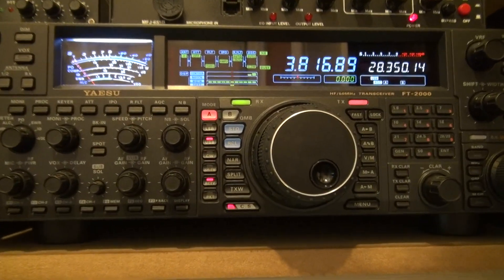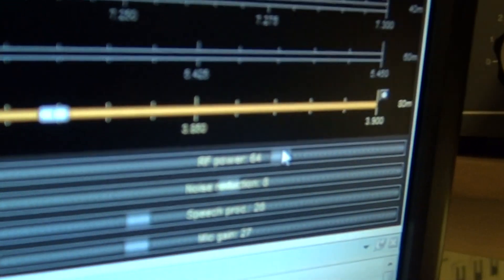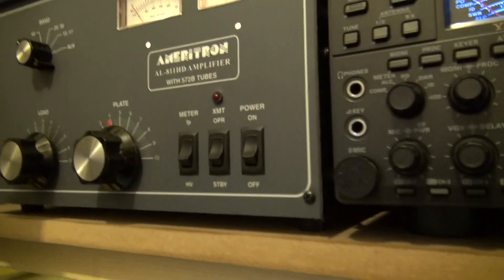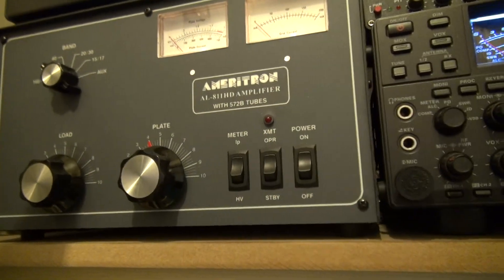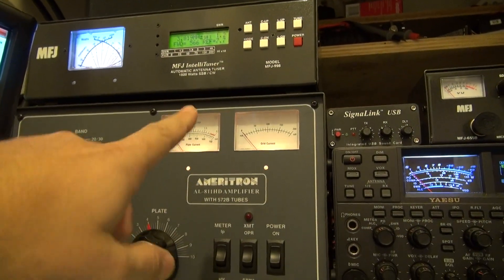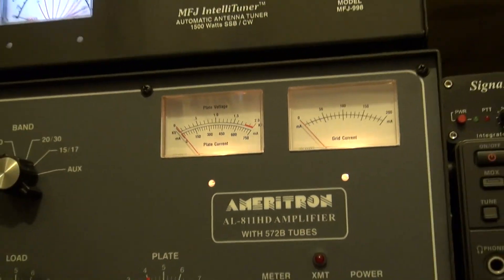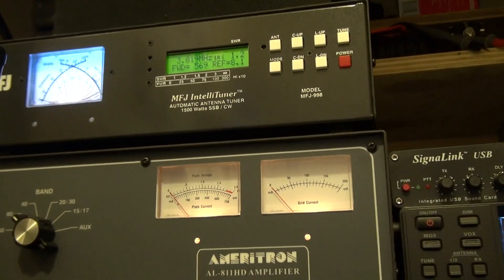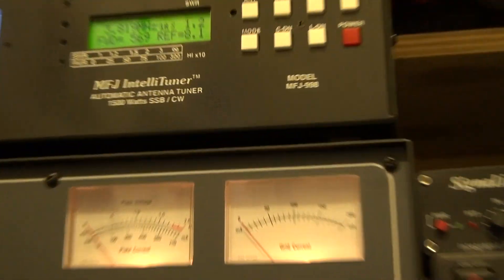HOME MADE G5RV ANTENNA FOLLOW UP